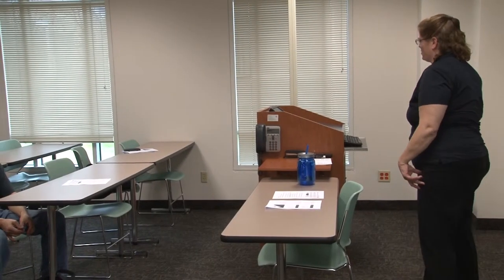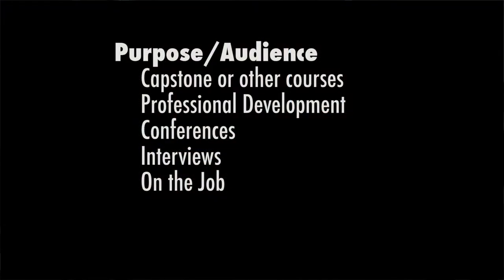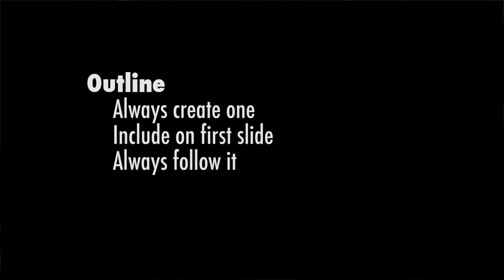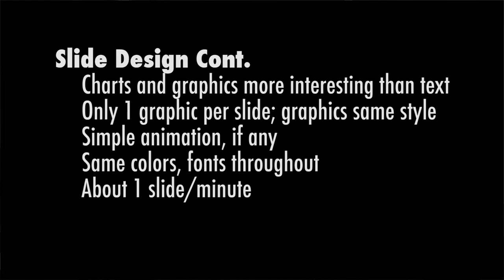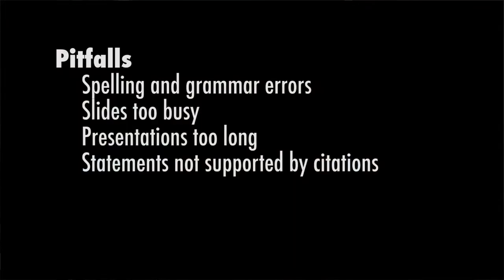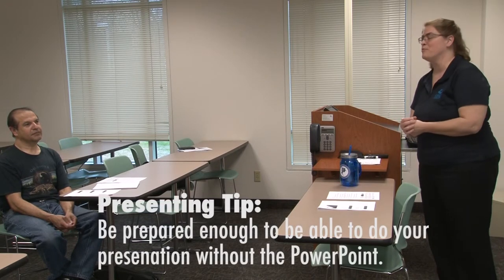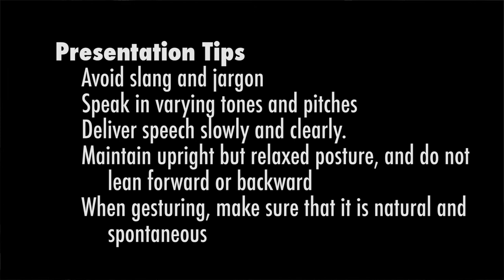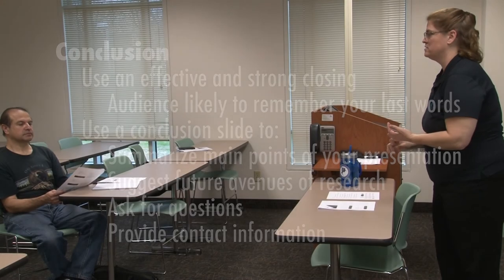Giving Good Presentations Workshop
Collin College Career Coach Diana Sukut gives tips on giving a good presentation as part of an NISGTC workshop. Recorded at the Preston Ridge Campus of Collin College.

Collin County Community College District is an equal opportunity institution and provides education and employment opportunities without discrimination on the basis of race, color, religion, gender, age, national origin disability or veteran status. For persons with hearing or speech impairments please use the Texas Relay Services when offices or departments on campus do not list a TDD number. The Texas Relay number is 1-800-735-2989 (TDD).

“This workforce solution was funded by a grant awarded by the U.S. Department of Labor’s Employment and Training Administration.  The solution was created by the grantee and does not necessarily reflect the official position of the U.S. Department of Labor.  The Department of Labor makes no guarantees, warranties, or assurances of any kind, express or implied, with respect to such information, including any information on linked sites and including, but not limited to, accuracy, continued availability or ownership.”